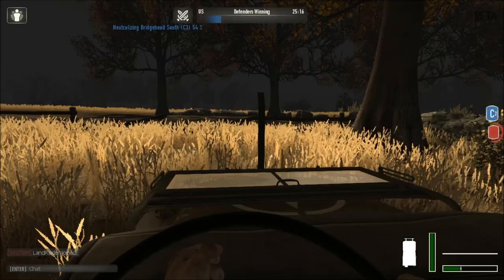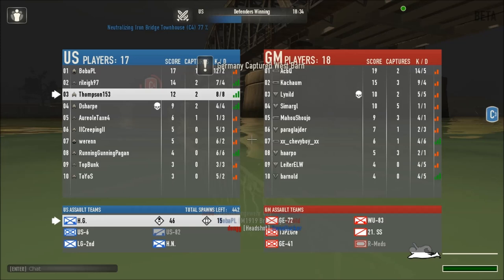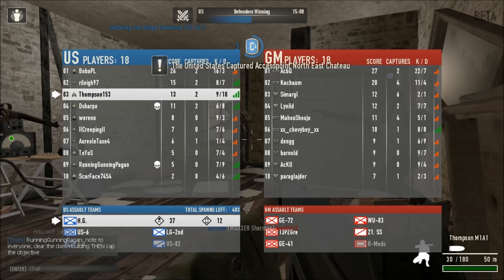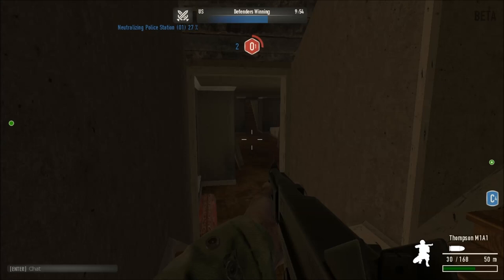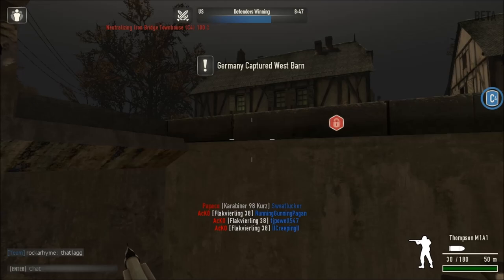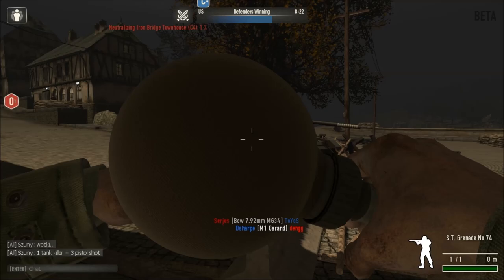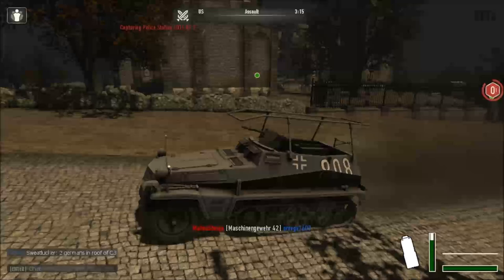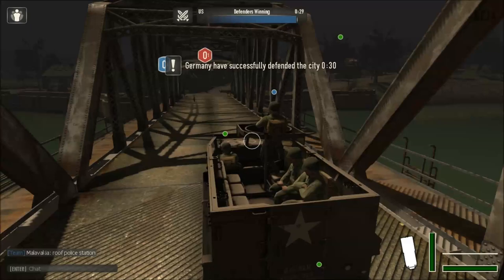Heroes and Generals - Episode 4: Thompson Meets Thompson!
Today, we take a look at the Thompson M1A1, one of two submachine guns in Heroes and Generals. We have a nice long gameplay with it, and while at it I talk about some of the things that are happening in real life, and also touch on some of my thoughts on the weapons balance in this game (which I will also talk about at a later time).

Computer:
GPU: Radeon HD 6670
CPU: Intel i3 3225
RAM: 8gb DDR3
Recorded using FRAPS